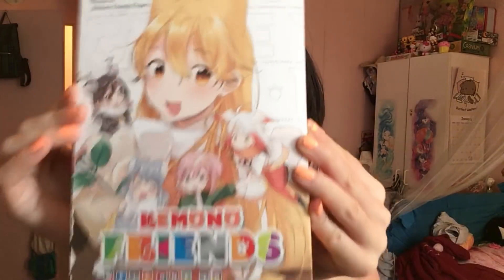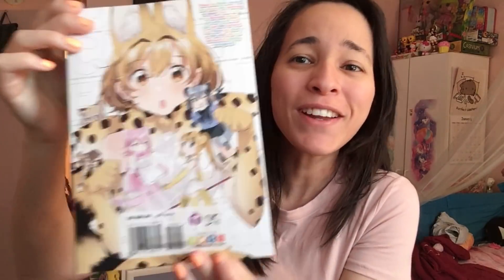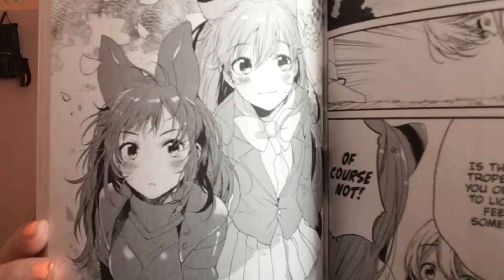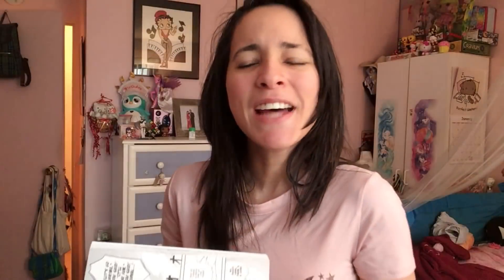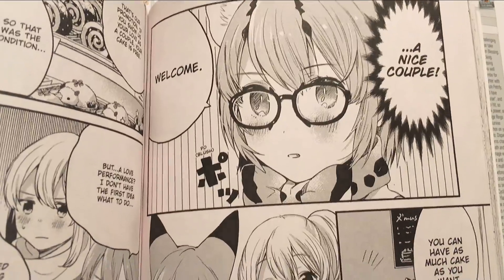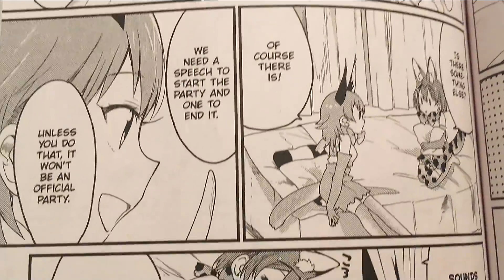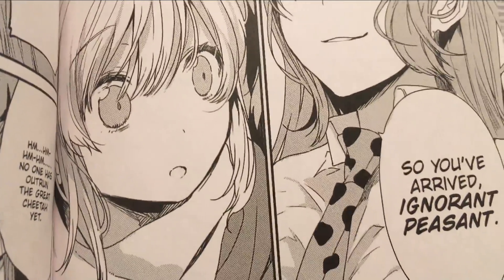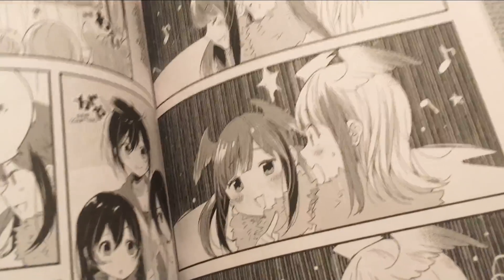[Manga Monday] Kemono Friends: Welcome to Japari Park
This video took forever to renderrrrrrrr, but hey it's still Monday where I am ;D